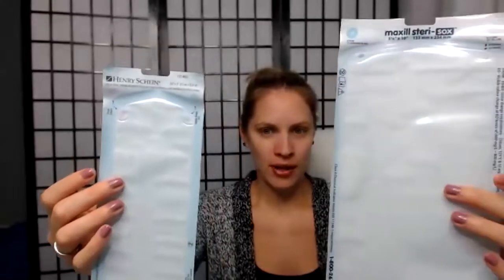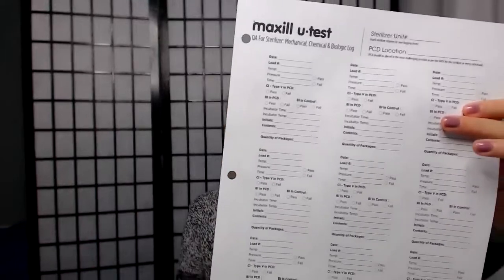The Chemical and Biological Indicators I Use in My Hygiene Practice